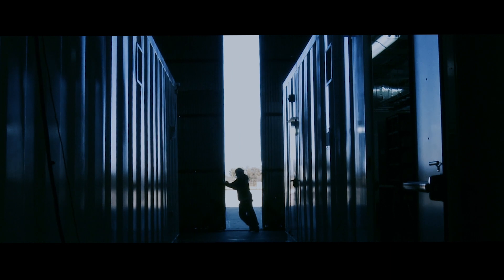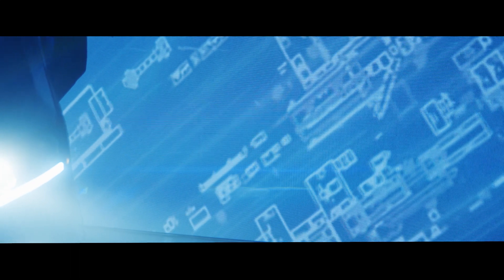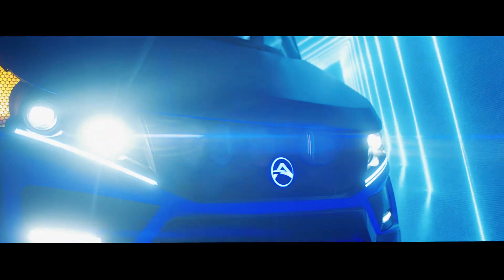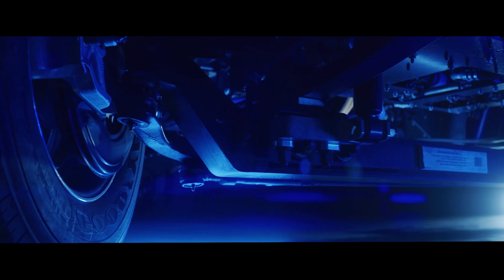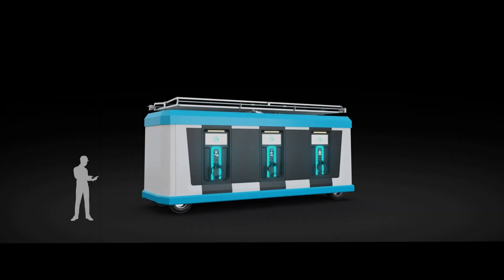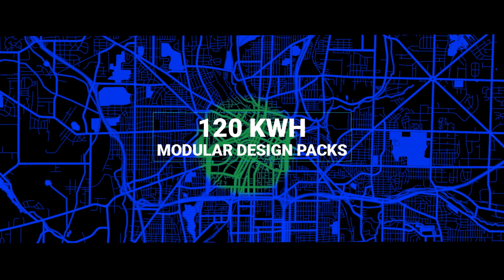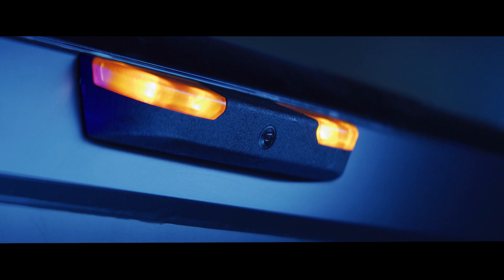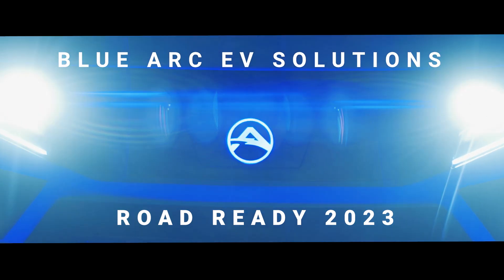Shyft Group Blue Arc EV Solutions - Launch video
Blue Arc™ EV Solutions, a new go-to-market brand of The Shyft Group, is designed from the ground up with one goal in mind: delivering the purpose-built, truly sustainable EV solutions commercial industry needs to charge ahead.

We understand the unique demands of commercial vehicles. Drawing on nearly 50 years of industry experience and our Work Driven Design™ process, we created the first truly commercial-grade EV solution. Leveraging the infrastructure behind Shyft’s proven production and service networks, we are prepared to produce road-ready solutions at scale.